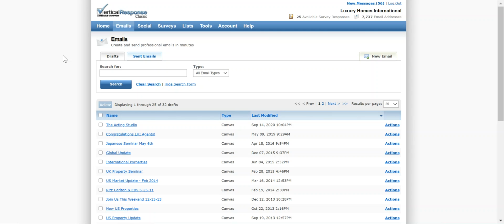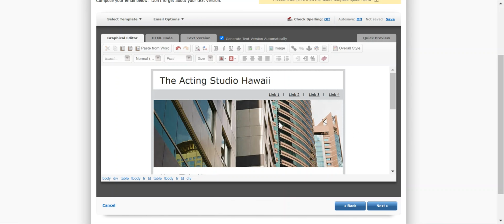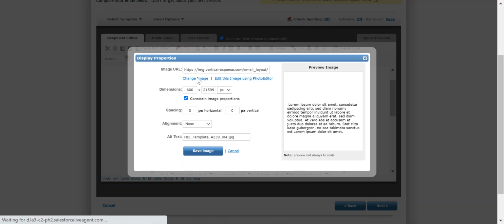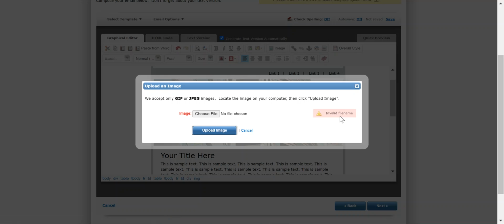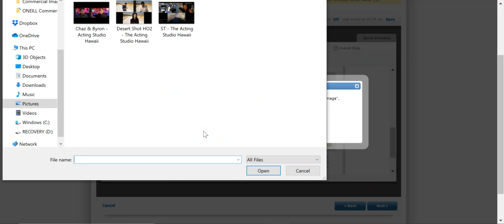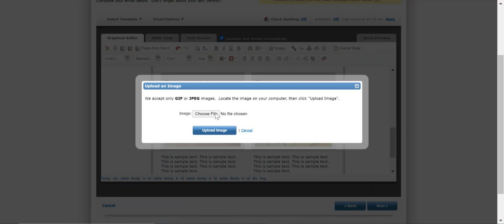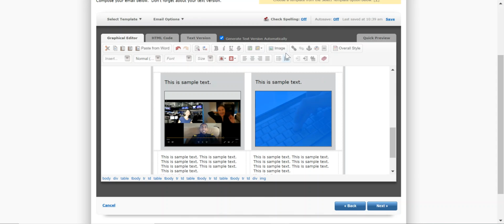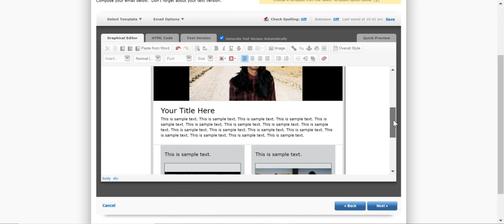How to Use Photos in Vertical Response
Basics of inserting photos into Vertical Response emails when using templates.